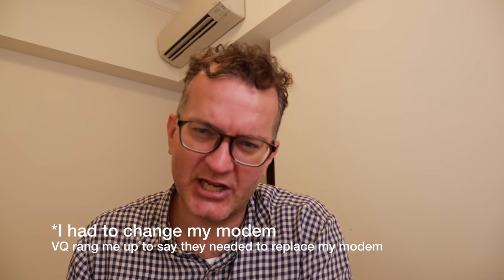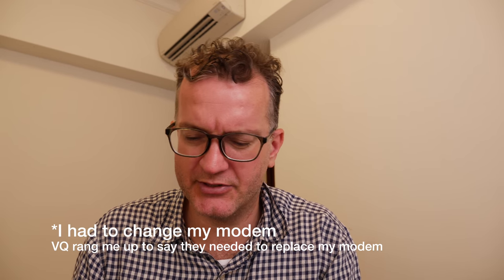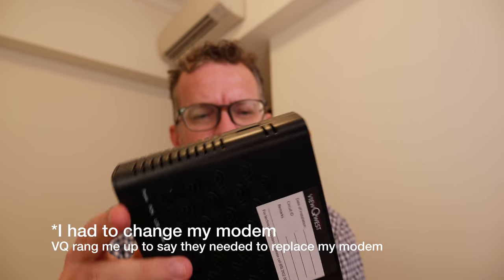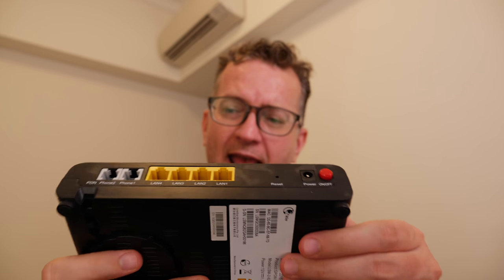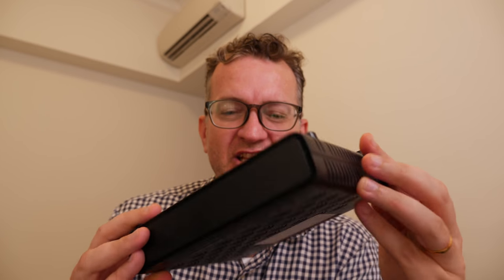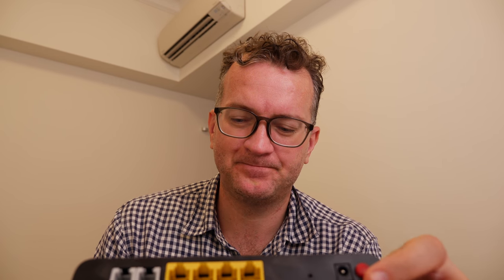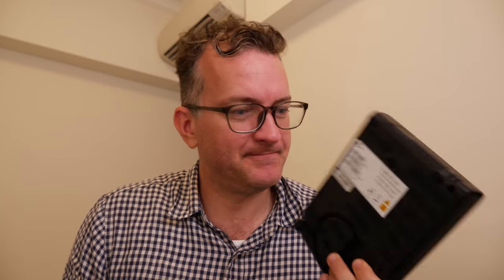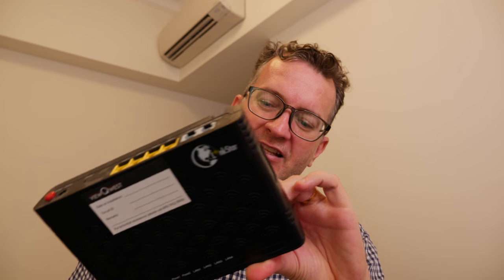ViewQwest Linkstar reconnecting Facetime ordeal over with bridged mode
This video is about packet loss experienced with the Linkstar LSM-2-620 GPON modem.